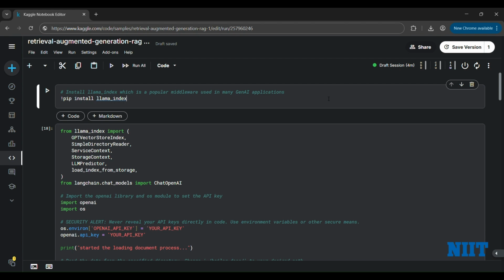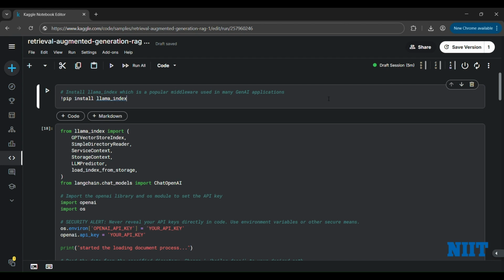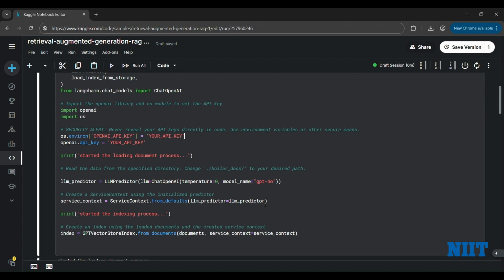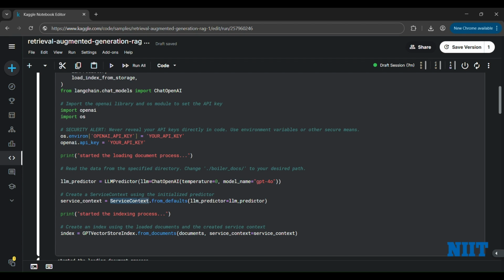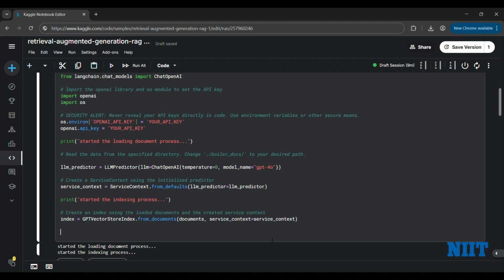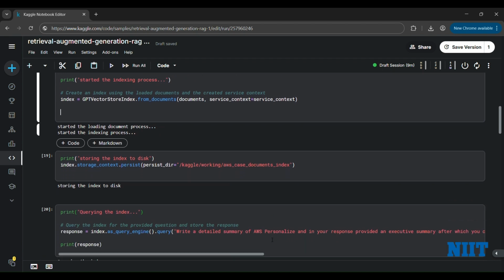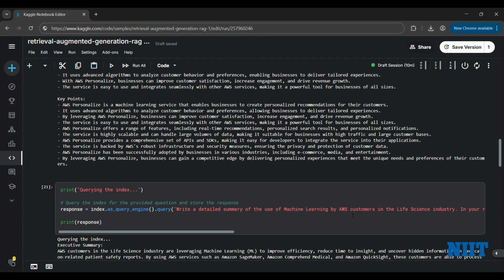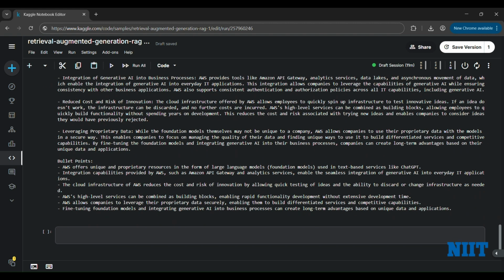Build a RAG Pipeline from Scratch | Multi-Document Retrieval with GPT-4o & LlamaIndex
Did you know Retrieval-Augmented Generation (RAG) powers some of today’s most advanced AI systems like GPT-5, Gemini 2.5 Pro, and Grok 4? 🤖

In this step-by-step tutorial, we’ll build a complete multi-document RAG pipeline from scratch — perfect for developers, students, and AI enthusiasts.

What you’ll learn in this video:

✅ What is Retrieval-Augmented Generation (RAG) and why it matters
✅ Setting up LlamaIndex for ingestion, embeddings & indexing
✅ Loading and preparing documents (AWS case studies dataset)
✅ Creating embeddings & vector store with GPT-4o
✅ Persisting your index for reuse
✅ Querying your knowledge base with natural language
✅ Getting factually accurate & context-aware answers

By the end, you’ll know how to make your AI models smarter, more reliable, and domain-specific — with just a few lines of code.

f you want to go deeper into AI & ML foundations, check out NIIT’s AI and Machine Learning programs